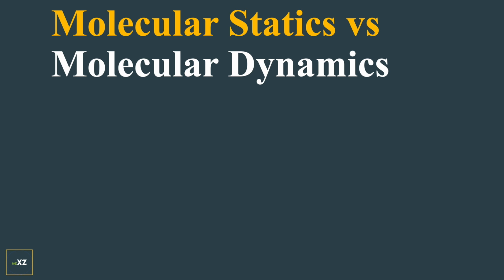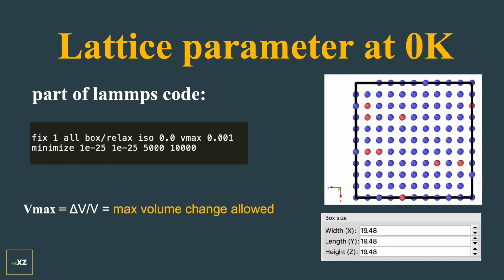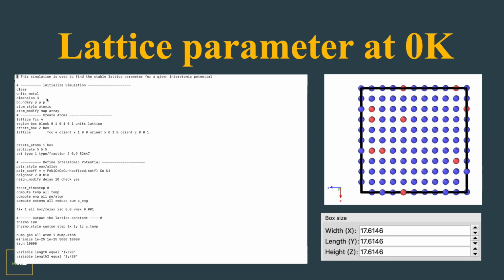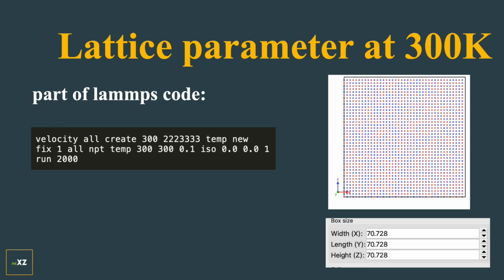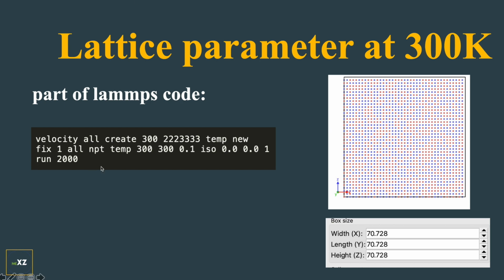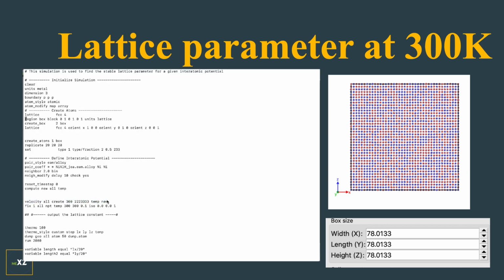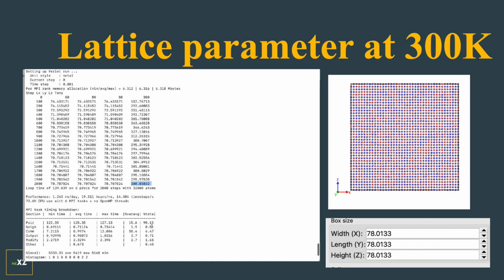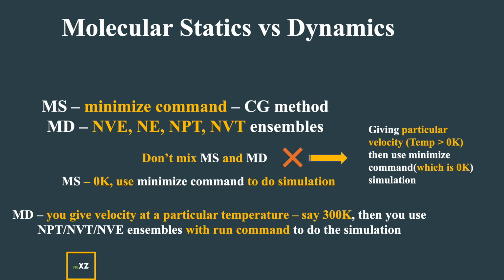Difference between Molecular Statics & Molecular Dynamics Simulation | Lattice parameter 0K & 300K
Molecular Statics vs Molecular Dynamics .

The various parameters required for controlling the Molecular statics and Molecular dynamics is provided here in the video

MOLECULAR STATICS:

1) fix 1 all box/relax iso 0.0 vmax 0.001
iso - isotropic pressure, we give (0) zero pressure - so that lattice relaxes freely

vmax = (V2-V1)/V1  - max volume fraction change allowed is 0.001

2) use minimize command - to run simulation
MOLECULAR DYNAMICS:

1) velocity all create 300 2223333 temp new
2) fix 1 all npt temp 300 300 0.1 iso 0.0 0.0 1

NPT ensemble - so that volume is set free, for the lattice to relax.
temp = 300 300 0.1 - intial temperatur, final temperature, temperature damping parameter
iso = 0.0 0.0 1 - initial pressure, final pressure, pressure damping parameter

3) use run command to do simulation